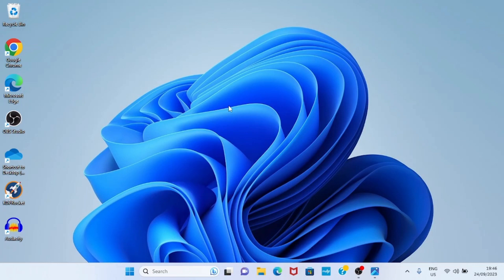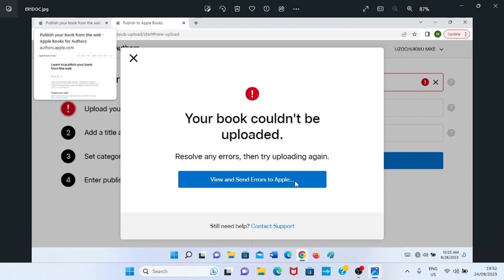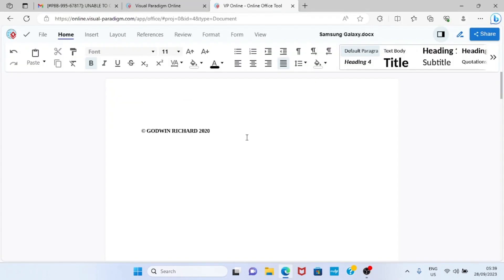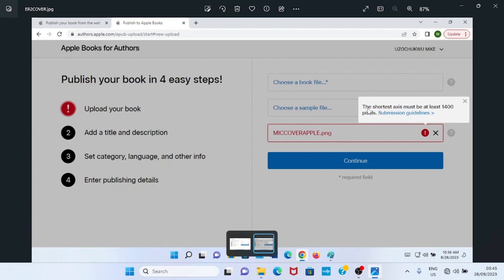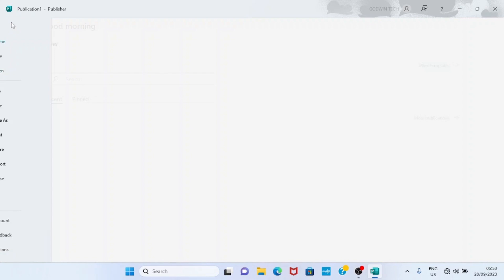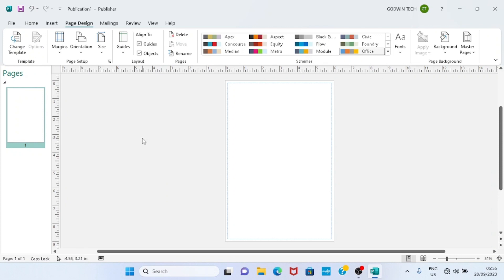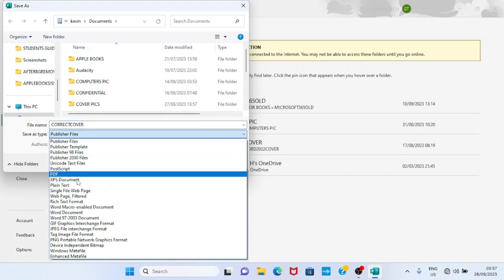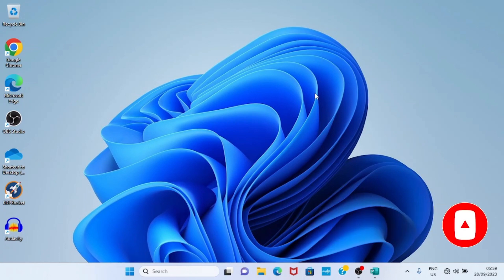How to Fix Manuscript and Cover Uploading Issues on Apple Books - iBook Self-publishing Problems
In this video tutorial, you will learn how to fix manuscript and cover uploading issues on Apple Books. The major causes of these issues are errors encountered by the Document to EPUB conversion program (for the manuscript) and low resolution of the book cover (less than 300 DPI). Once these two issues are fixed, you can try and reupload the files on the platform again. The book manuscript and the cover will go through on doing this.
Let me provide solutions on the book manuscript issue first. As the error message shows up, click View and Send Errors to Apple button, and send the error message to the company. They will give you feedback on what to do within 24 hours. But due to the technicality of the feedback you will get from Apple, you may not completely understand what to do. What you need to do is to use another DOC to EPUB converter for your book. and use the platform to convert your document to EPUB. The program is better than many programs out there. It will convert the file to EPUB free from errors.
Let me guide you on how to resolve the error with the book cover. To resolve the error on the book cover, you need to upload the book cover to graphic editor software and resave in 300DPI. In this video, Microsoft Publisher is used because it has such feature. It is a member of Microsoft 365 suite. Open the graphic editor and import your designed book cover into it. After that, click the File tab followed by Save As. The next is click Browse and navigate to the folder you want to save the cover.
Select to save the design in JPEG and choose resolution of 300DPI. And lastly, click the Save button.
With these corrections, the errors are fixed. Login to Apple Books platform and upload the book and the redesigned cover again. The problems are resolved and everything will go through.

The Online Paradigm website for converting Word Document to EPUB free from conversion error:

Timestamps⏲️
00:00 Intro
00:44 Solving book manuscript error on Apple Books
02:20 Online Paradigm website for converting Word Document to EPUB
02:34 Converting Word document file to EPUB
03:44 Resolving the issue on the book cover
05:30 Changing measuring unit of Microsoft Publisher from cm to inches
07:56 Saving cover design in 300 DPI on Microsoft Publisher